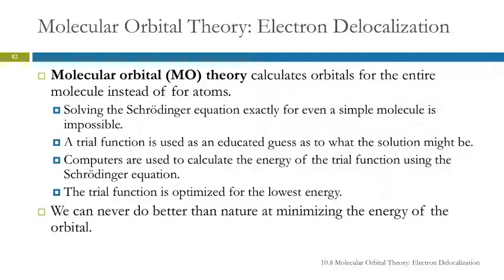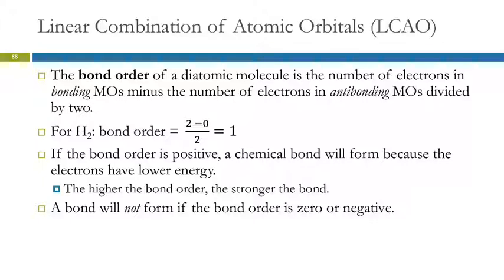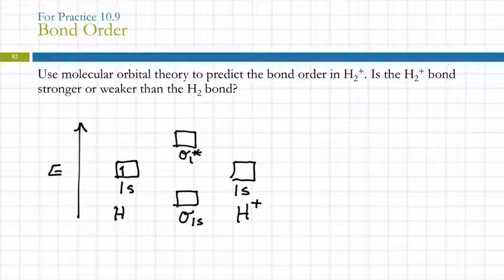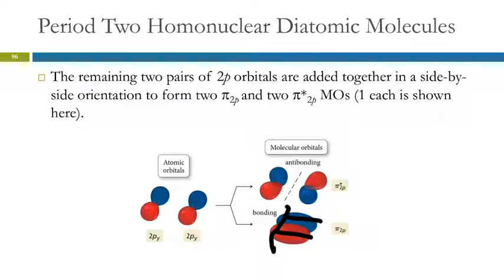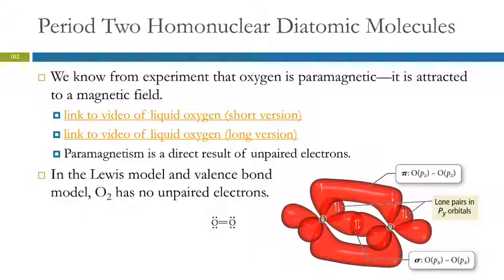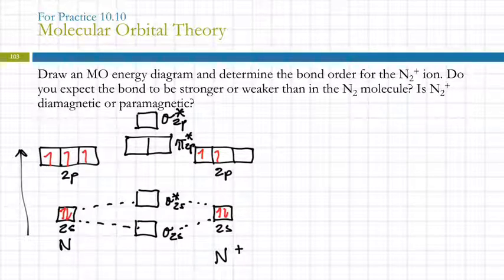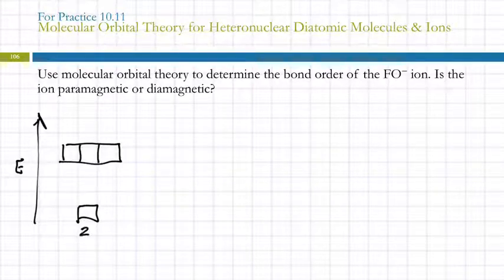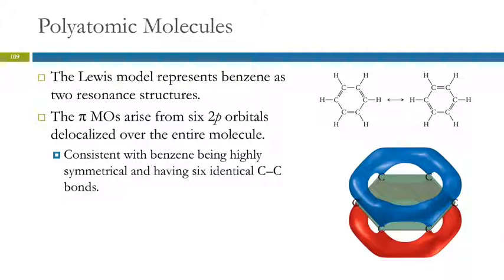10.8 Molecular Orbital Theory: Electron Delocalization